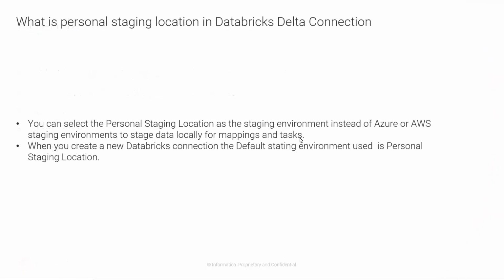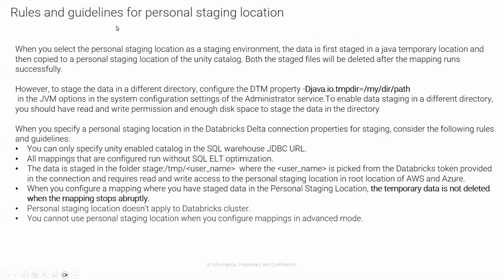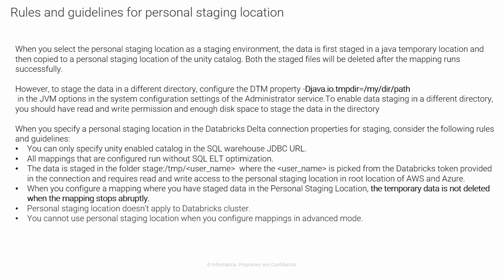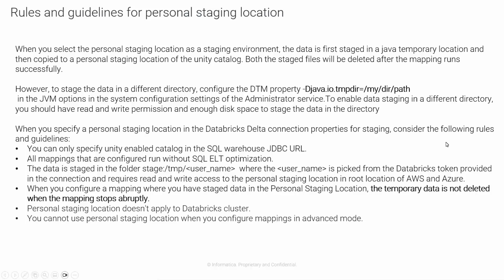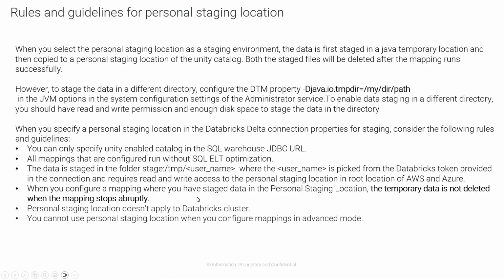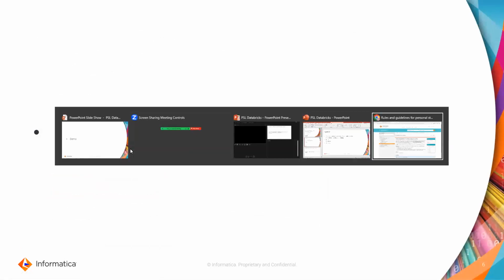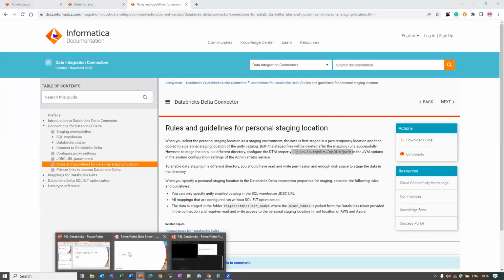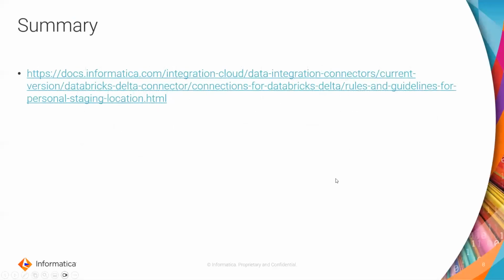How to Use Personal Staging Location in Databricks Delta Connection in Cloud Data Integration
This video explains how to use personal staging location in Databricks Delta Connection in Cloud Data Integration.

Expertise: Beginner, Intermediate
User type: Administrator, Developer
Category: Configuration
Project Phase: Configure, Onboard, Implement
Problem Type: Configuration, Product Feature